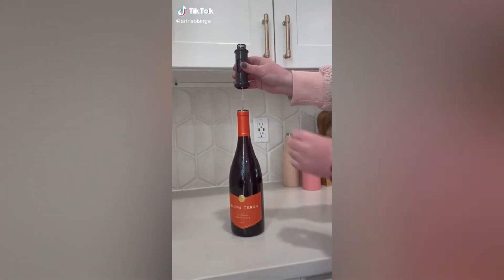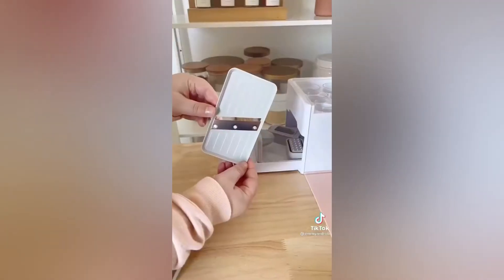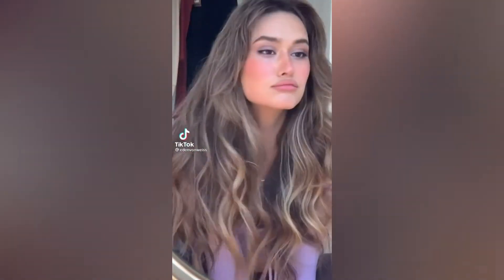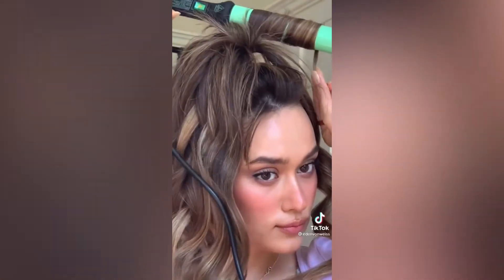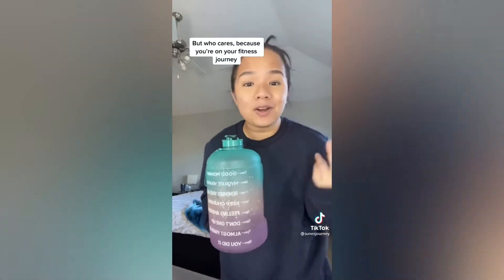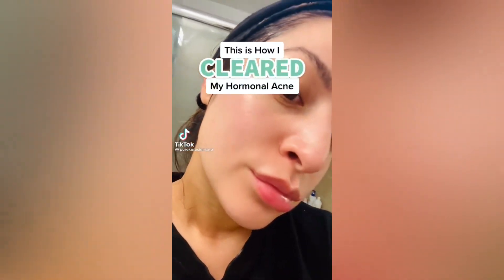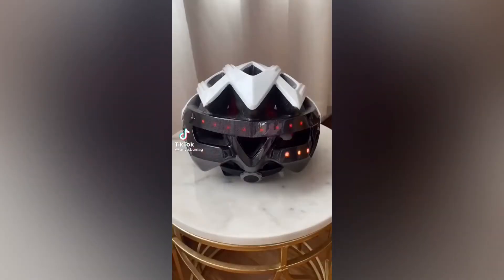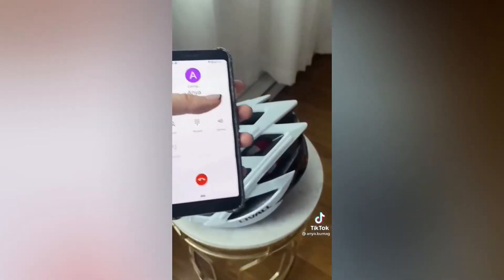2022 Amazon Must Haves ➖ Amazon Finds 09 ➖ Home Decor Haul Favorites Reviews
Amazon Must Haves 2022 | Amazon Finds

00:00
Wine Bottle Opener
Crystal Wine Glasses

00:15 Kitchen Prep Deck

00:40
Leave-in Conditioner
Curling Iron

01:07 Water Bottle

01:27
Glass Cleaner
Buddha Statue

01:41
Spearmint Leaf Tea
Tea Infuser

02:16 Bike Helmet